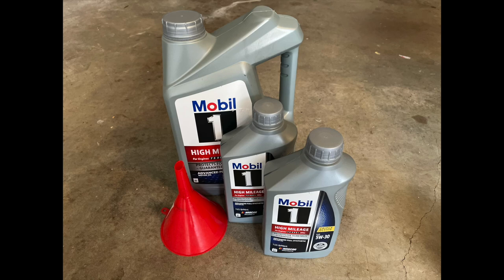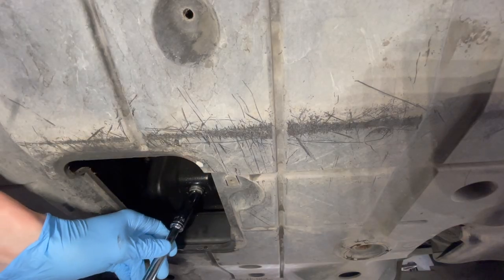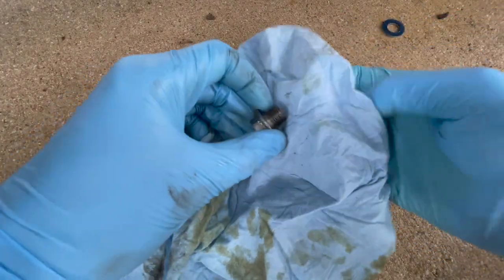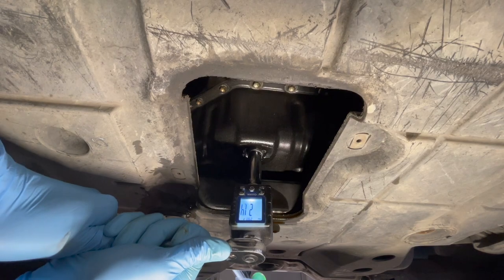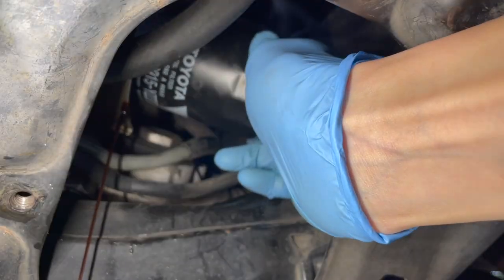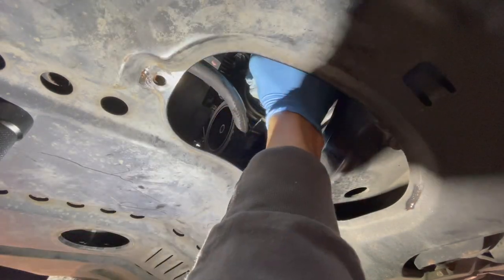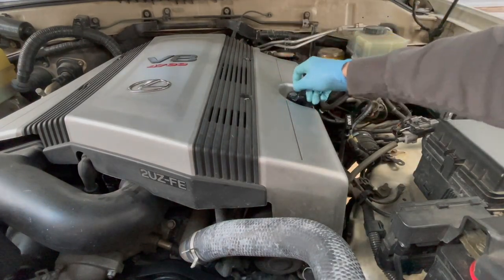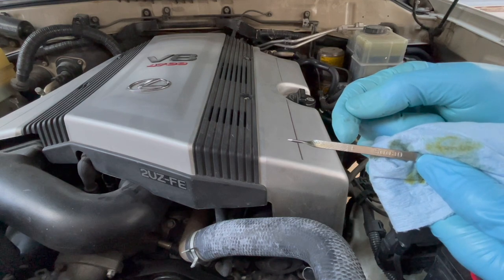LX470 oil change for your short attention span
Tired of paying $100 for an oil change? Don't trust other people to properly install your new oil filter (if at all)? Unsure if you're actually getting the good oil? All reasons why you should do it yourself. DIY !

In this video I will show you how to change your own oil in a 2UZ-FE (4.7L V8) engine, which applies to 1998, 1999, 2000, 2001, 2002, 2003, 2004, 2005, 2006, 2007 Lexus LX470 and Toyota Land Cruiser. Also applies to all model years for Lexus GX470, early model years for Toyota Tundra and Sequoia, and certain model years for Toyota 4Runner (V8 4Runner).

Toyota Part Numbers:

90915-YZZD3 (oil filter)
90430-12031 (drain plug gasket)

Torque Specs:

14mm drain plug: 29 ftlbs

Tools/Supplies Needed:

7 Qts of Mobil 1 5W-30 High Mileage Full Synthetic Motor Oil
12mm socket
14mm socket
Torque wrench
Pick (to remove old drain plug gasket if it sticks to oil pan)
Funnel
Oil drain pan
Gloves